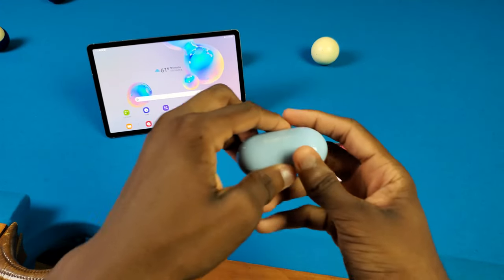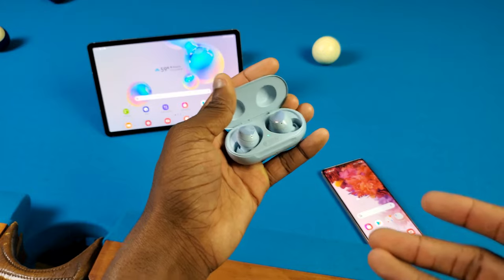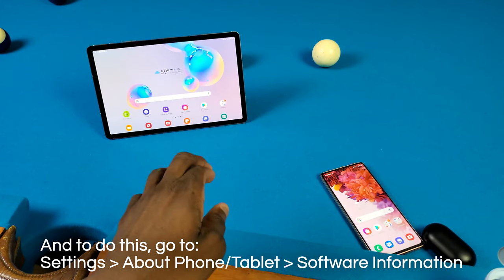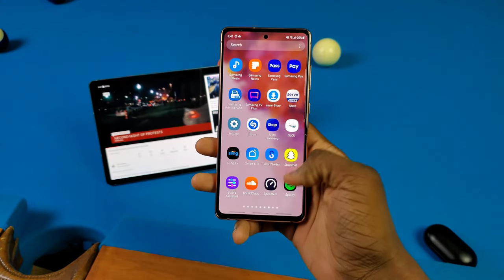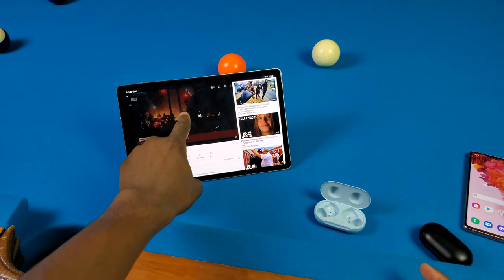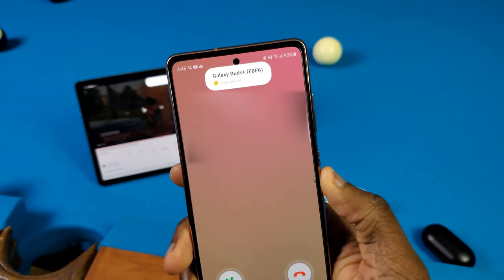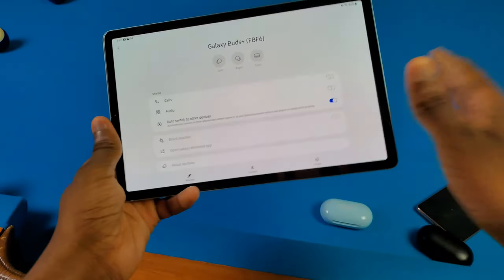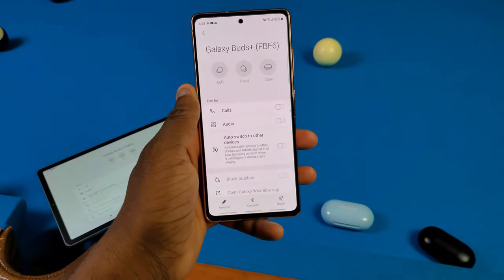Trying the Galaxy Buds Auto Switching Feature! (and How to Use It)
Samsung added a feature to the ecosystem between your Galaxy Tab and Galaxy phone where your Galaxy Buds+, Buds Live, or Buds Pro automatically switch when you start listening on another device. So I test it!